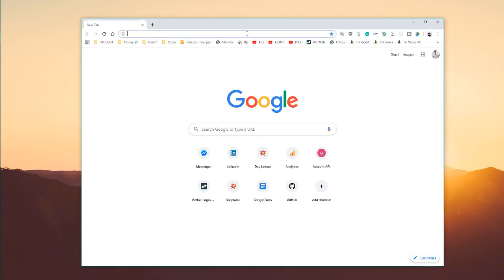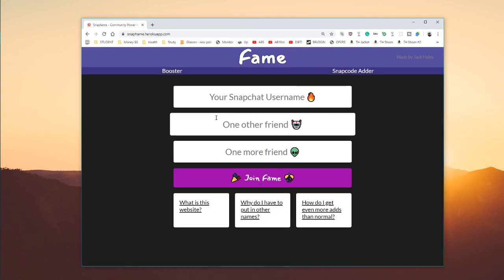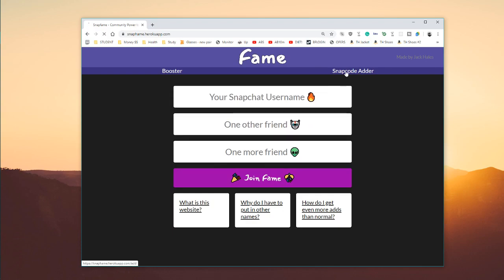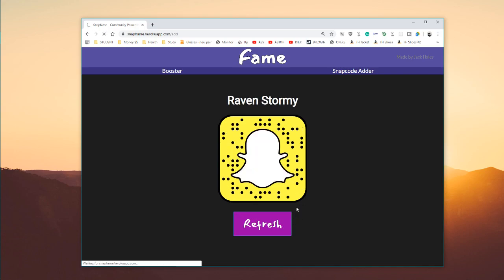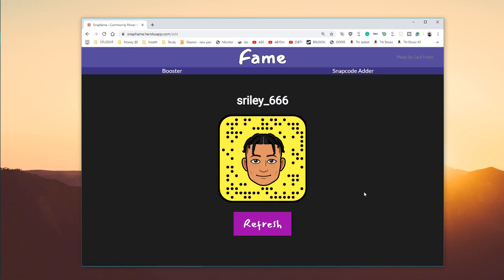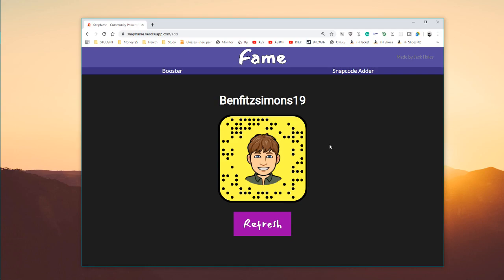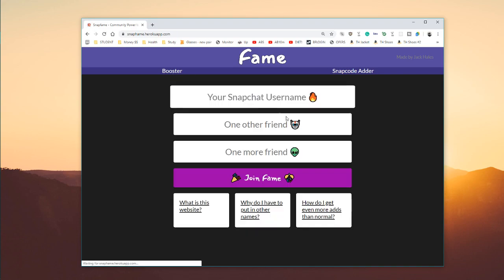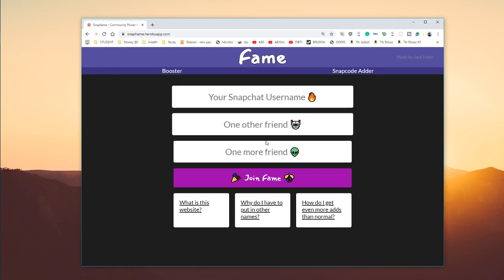NEW SNAPCHAT HOW TO ADD PEOPLE QUICKLY | SNAPHAME, AUTO-ADDER, QUICK SNAPCODES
to add your name and boost your Snapchat name with a booster link as well as add people from the consented add-others API. Simply hit refresh, and get a new name to add instead of struggling with thousands of photos to sift through on the Snapchat app.

This is a solution to the gaping hole in the auto Snapchat adder community, where old apps and websites used to be fully based around the ability to add these people at mass scale. This uses a program which sits over the top of your Teamviewer connection to your phone and automatically adds people from the Snaphame auto-add API.

If you haven't seen the other video explaining everything in more detail, check it out

Now I'm going to write the rest of my description so I can get a really good SEO score, cause I want this app to help more people. In this video are snapchat tricks, snapchat automatics, snapchat, and for legal reasons before I say the next one: is not a hack. SNAPCHAT HACK 2019 NEW UPDATE. This simply enables the disability-policy of Snapchat, through which assistance can be provided in general technology to assist in the process of functions, such as snapchat adder or snapchat adder bots, to assist in these areas. I have simply chosen to create a bot which assists in the process of adding strangers that have subscribed to the service with the consent of two other individuals on their account. These are indeed Snapchat tips and tricks, for snapchat hack 2020 snapchat friend adder, that allows people to get more snapchat story views, and possibly assist them in the role of becoming a snapchat influencer or making snapchat money. If you enjoyed the video, or like the style of content that I create (since I am not the normal type of coder), then please let me know. I would love to hear from you.